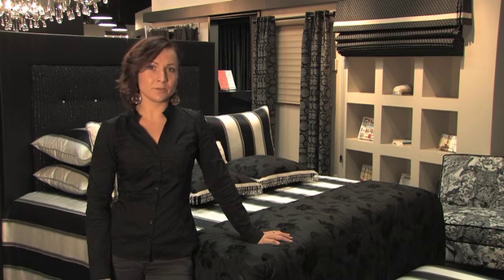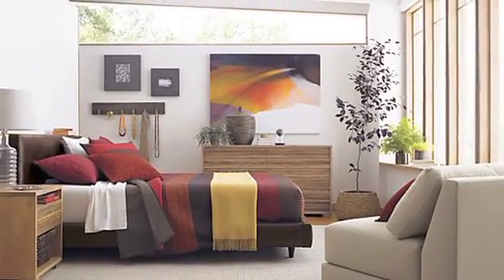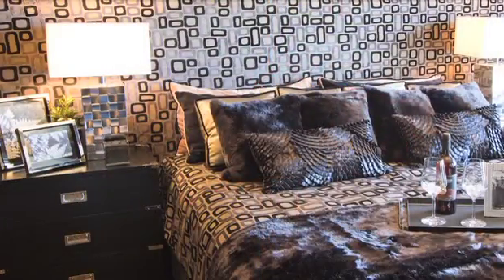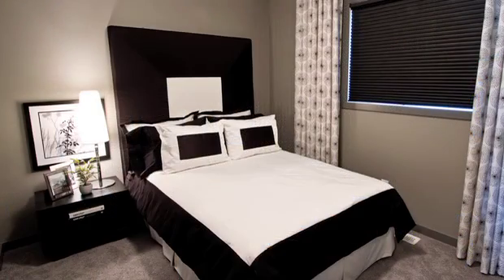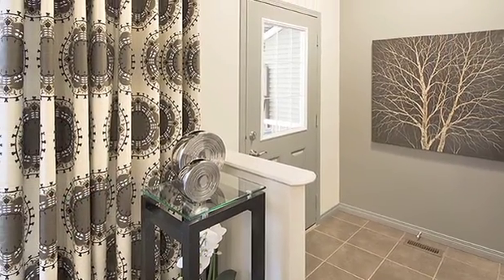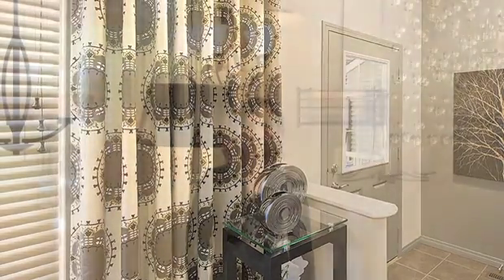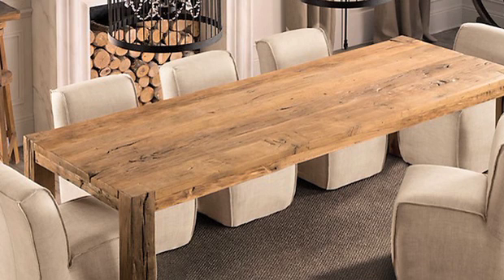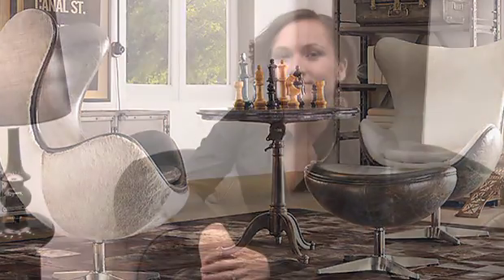What are some of the latest trends for Fall?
Viktoria Bondarchuk, Showhome Marchandiser for Jayman gives us some points to 'fall' into a fresh new look this year!